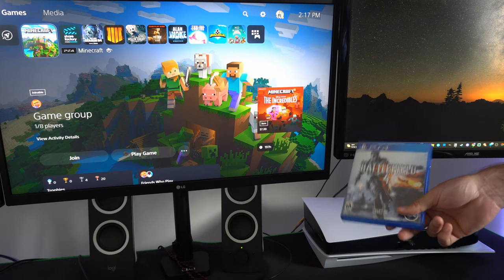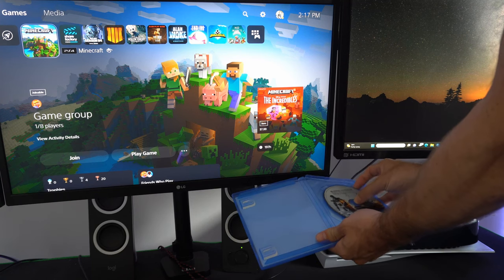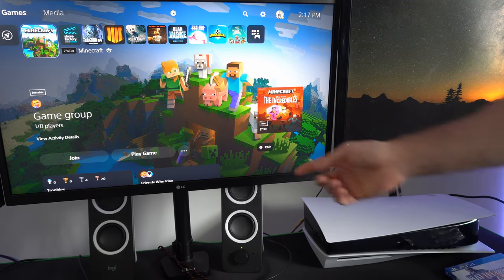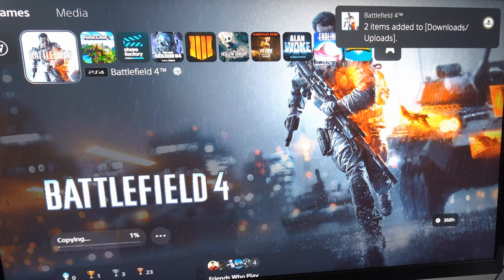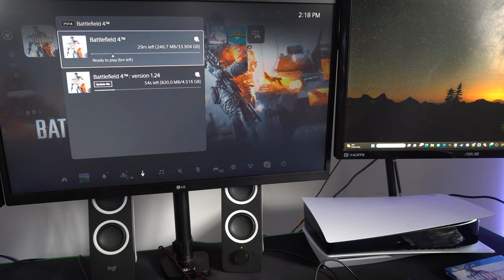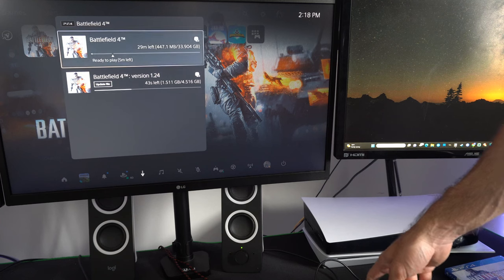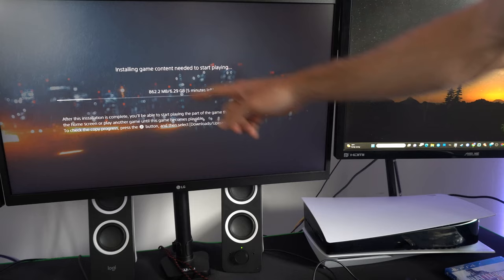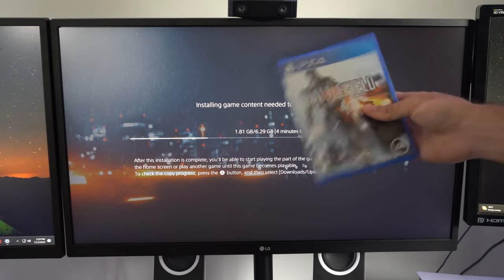Can you Play a PS4 Disc Games on PS5 Console (Fast INFO)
Yes, you can play PlayStation 4 game discs on a PlayStation 5 console. The PS5 is backward compatible with a large majority of PS4 games, allowing you to insert a PS4 game disc into the PS5 console and play it directly. However, it's worth noting that not all PS4 games are compatible with the PS5, as there may be some exceptions or limitations. Additionally, the PS5 Digital Edition, which does not have a disc drive, cannot play physical game discs. In the future, there maybe an option to buy a external disc drive for the PS5.